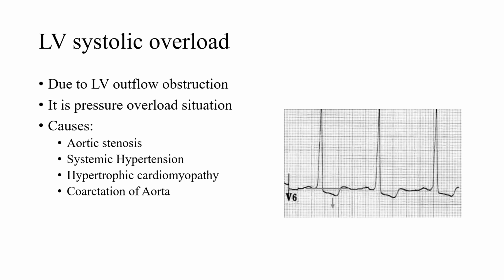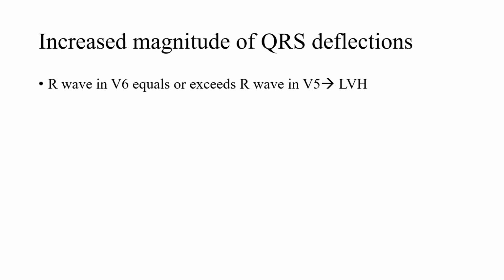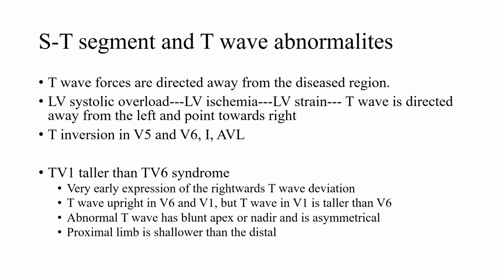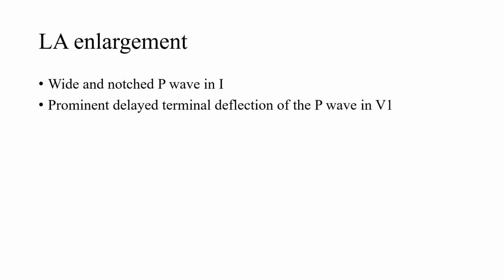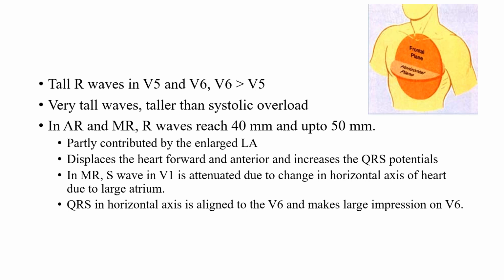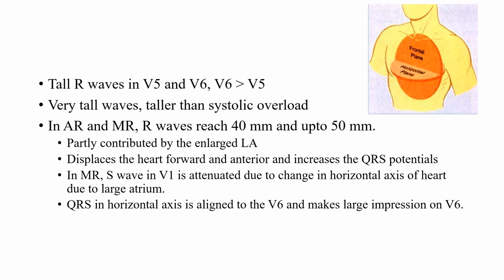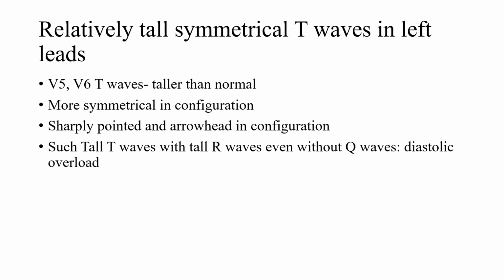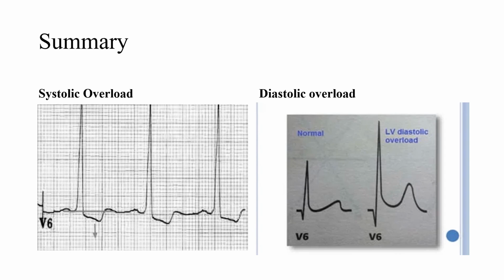LV systolic vs diastolic overload in ECG